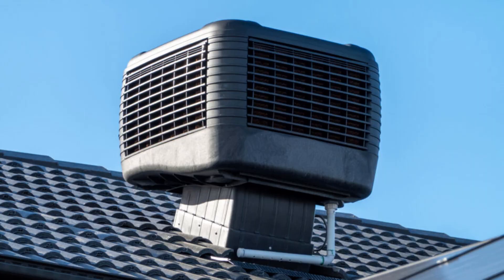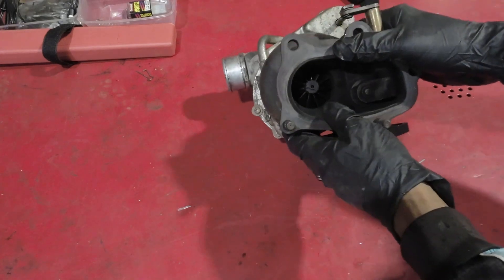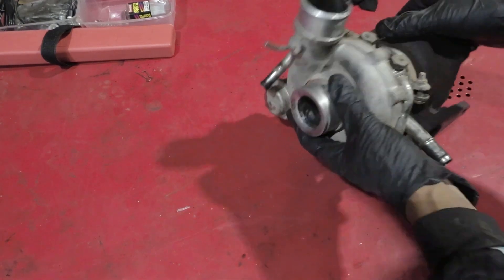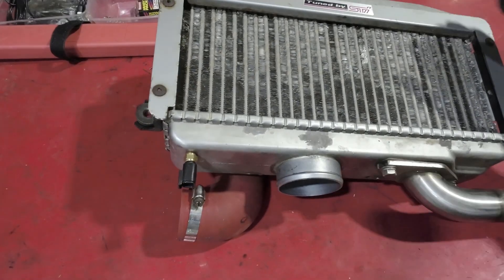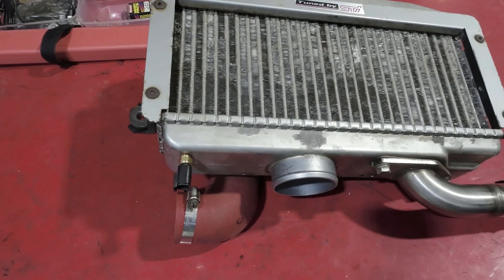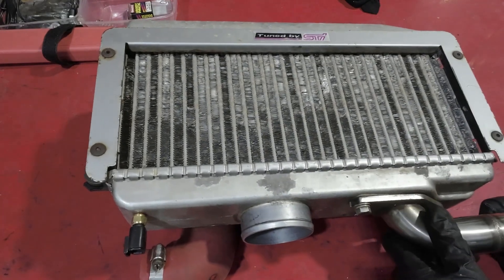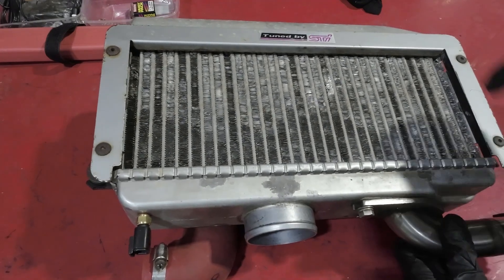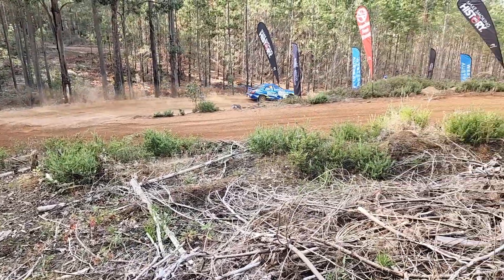WTF is an intercooler water sprayer?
A question that keeps coming up, so here's the answer!
For a relatively simple device and principle, it can make a substantial difference to engine horse power.